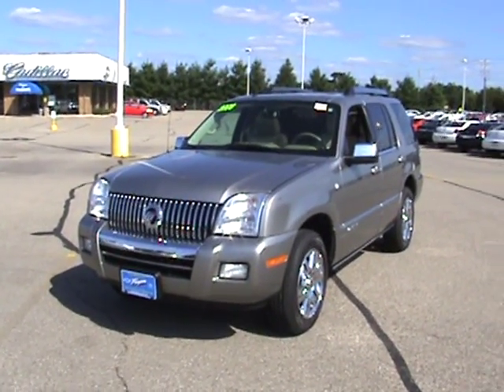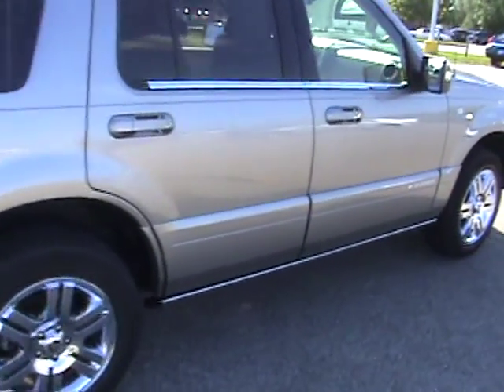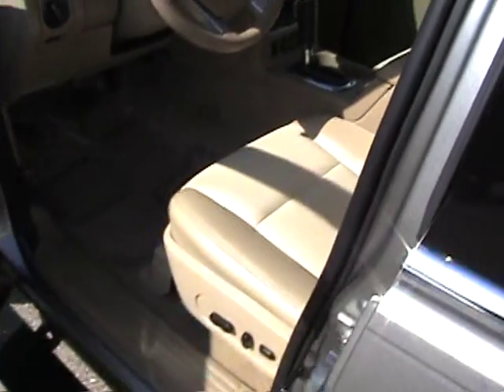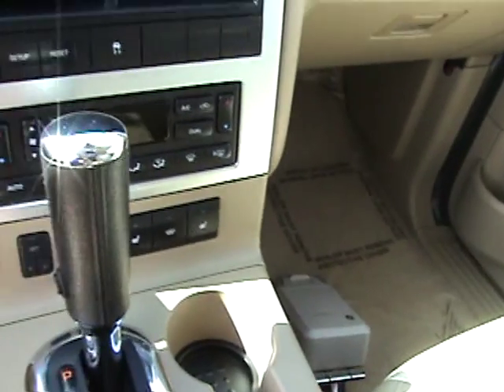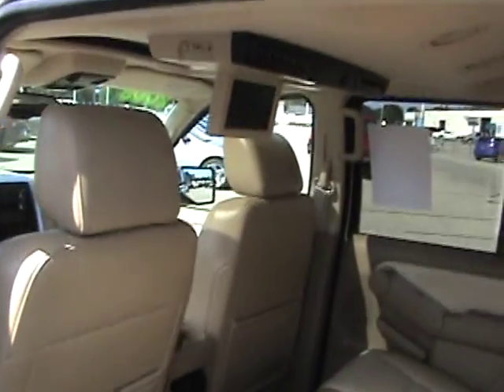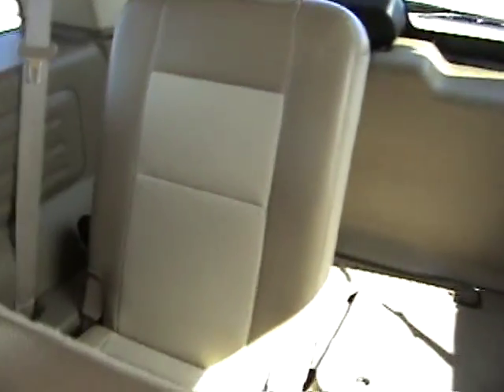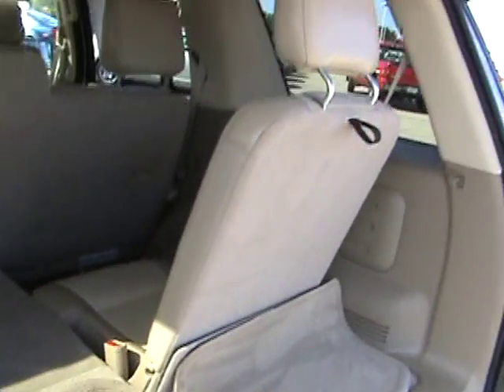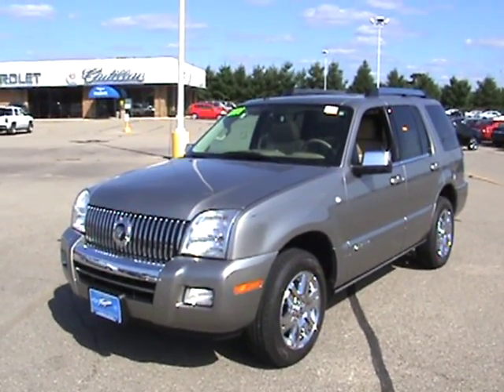2008 Mercury Mountaineer Premier AWD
This Mercury has it all. Rear DVD, leather interior, sunroof, power folding running boards, V8 engine for power and a third row seat. This is definitely a vehicle of luxury. This Mountaineer is ready to tackle the toughest drives while keeping you comfortable inside the vehicle. Hurry up and stop at Fagan to see this gem. Full Warranty until May of 2010 and a transferable powertrain warranty.